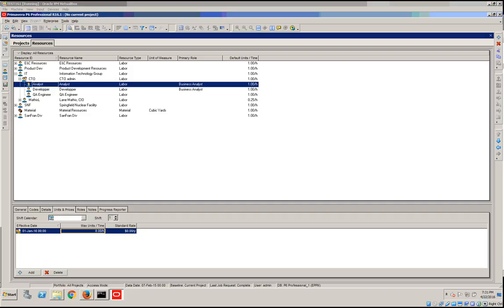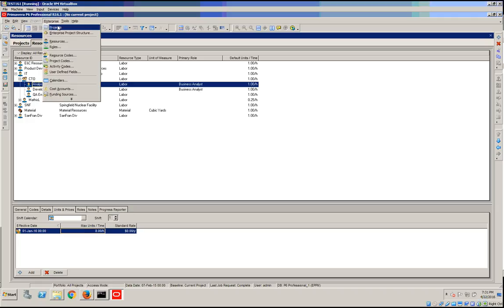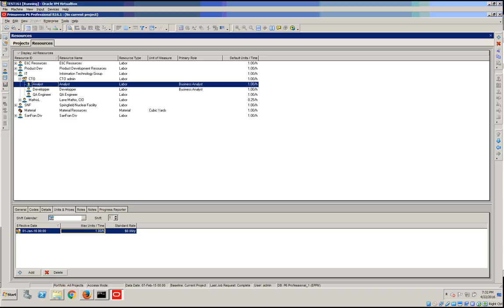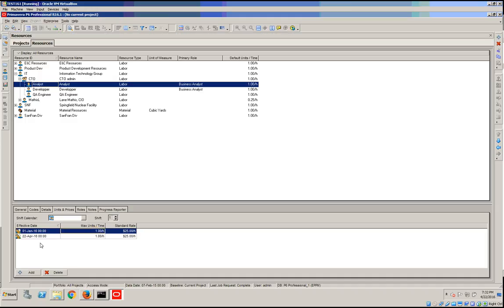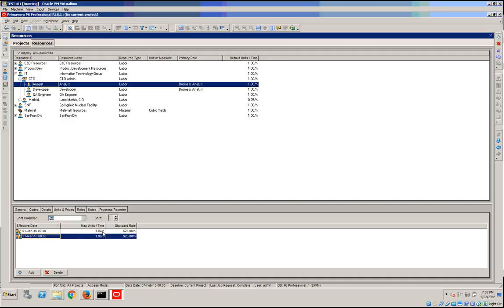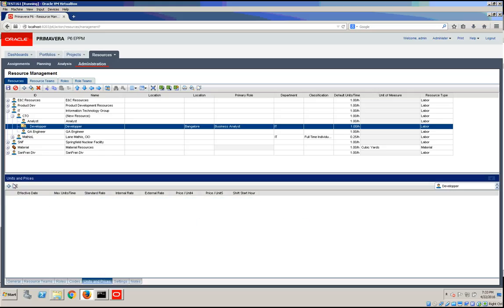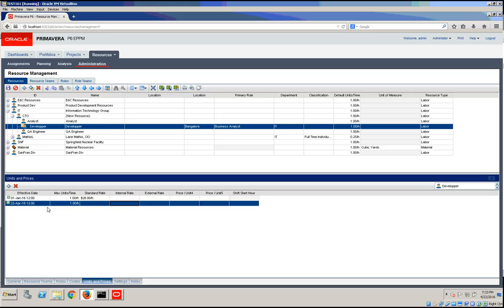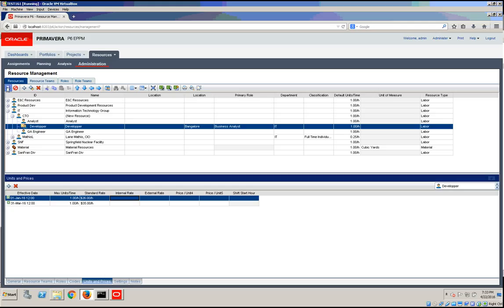Primavera P6 Assigning Rates to a Resource Part 40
Use the Units and Prices detail window to define cost and availability, based on an effective date. Specify a single date or multiple dates for different rates or availability.
•Max Units/Time - Number of units available during each work period (hour, day, week, or month). Type a percentage or a numeric value followed by a forward slash (/) and the time duration.
•Price/Unit - Enter the resource’s monetary price followed by a forward slash and the time unit associated with the price. Multiple Price/Unit fields -- for example, Commercial and GSA -- can be used to define multiple rates.

You can enter multiple rates for a single effective date, and/or multiple rates with different effective dates -- for example, one rate corresponding to the resource’s hire date, another taking effect 90 days later.